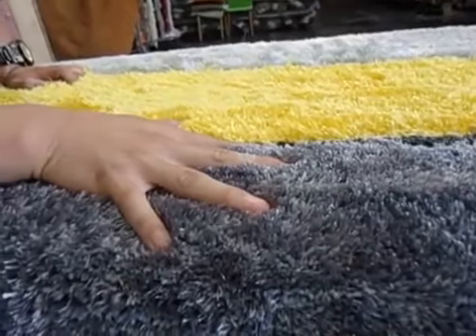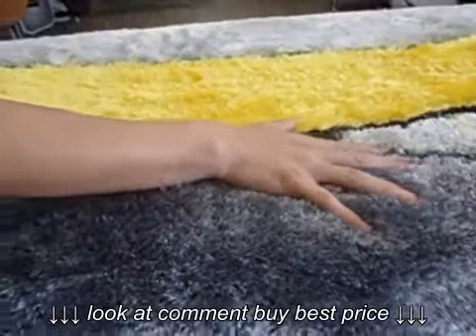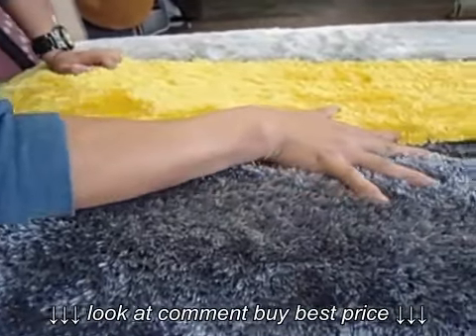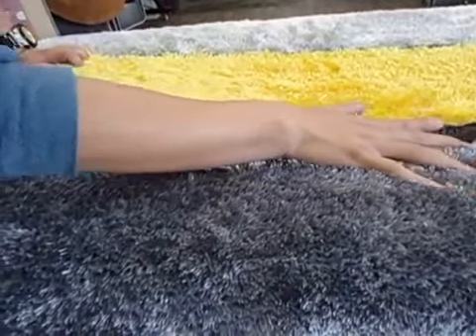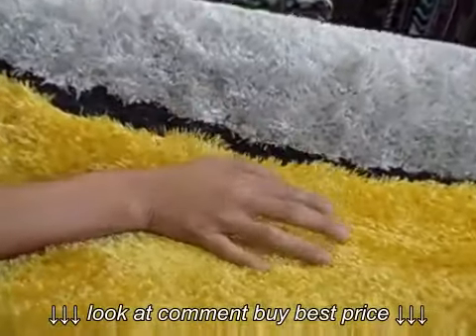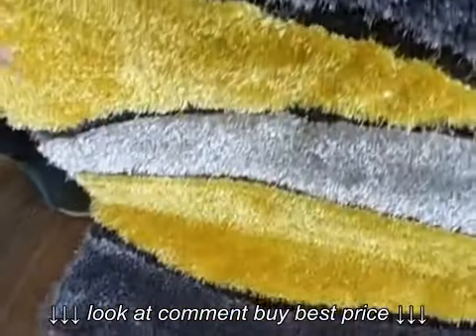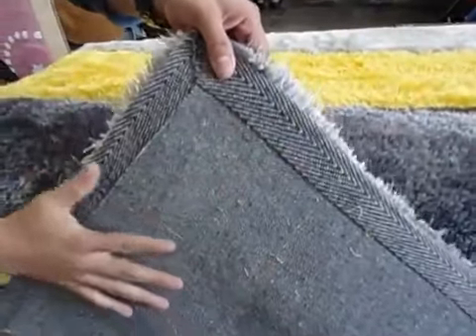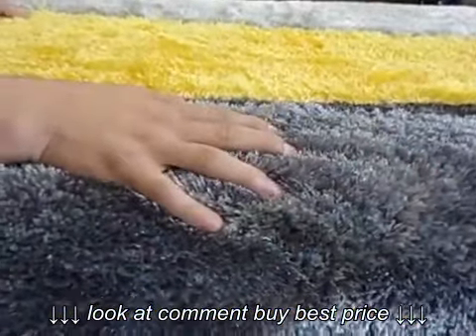Grey with Yellow Living Room Plush Shag Area rug with Dimensional Design By Rug Addiction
Grey with Yellow Living Room Plush Shag Area rug with Dimensional Design By Rug Addiction, Grey with Yellow Living Room Plush Shag Area rug with Dimensional Design By Rug Addiction